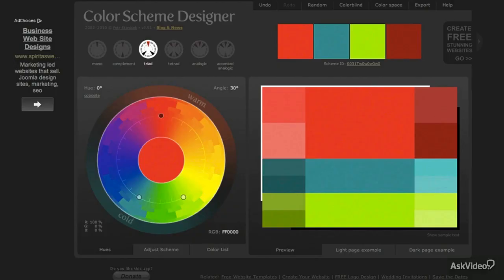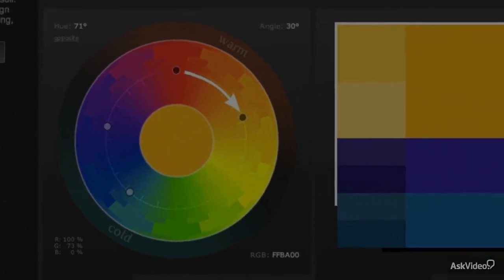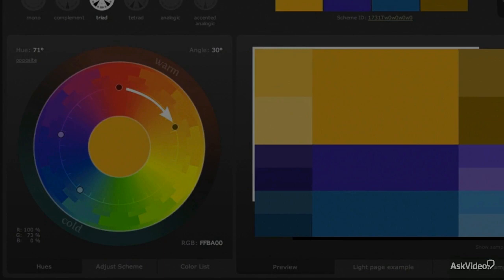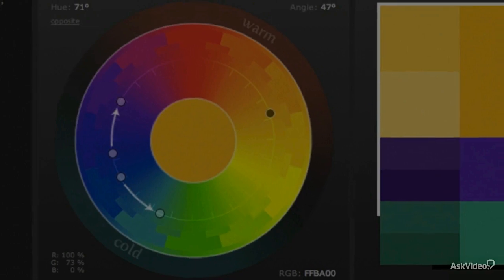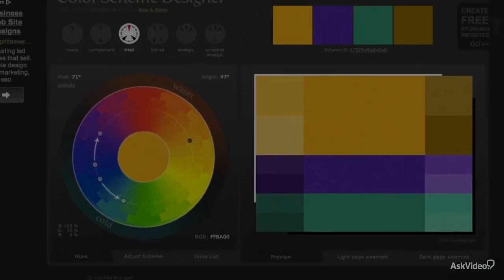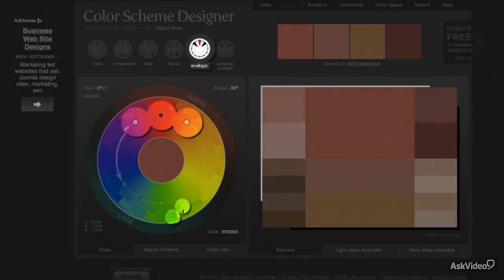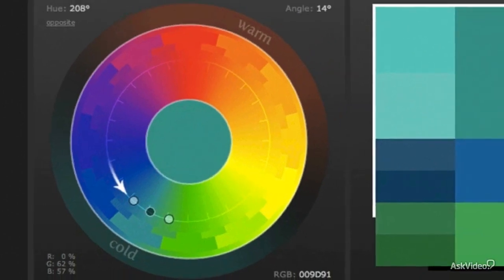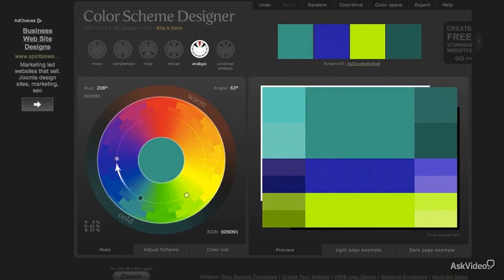Graphic Design 102: The Art and Science of Color - 14. More on Triadic and Analogic Schemes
Graphic Design 102: The Art and Science of Color by Mark Gatter
Video 14 of 20 for Graphic Design 102: The Art and Science of Color

Mark Gatter is back with a detailed and wide-ranging look at the art and science of color. In this 20-tutorial course, Mark takes you on a graphic design journey where you learn everything you need to know to harness the power of color and apply it to your graphic design projects.

In his relaxed and reassuring way, Mark teaches you about the nature and physics of color and the color spectrum. You learn all about RGB and CMYK, the color wheel and the different processes and choices that affect the printed and screen versions of your color designs.

Next, theres an in-depth look at how different color schemes work (or dont work) together. Mark dives deep into schemes using Adobe Kuler and also shows you how to use the webs best resources like Perbang other powerful online tools to help you design the most inventive and effective color schemes possible. In this section, you also learn all about color variations, contrast, saturation and how these essential properties all work together in the quest for the perfect color scheme!

So, kick back and prepare your eyes as the ever-mindful, graphic design guru, Mark Gatter, welcomes you into the wonderful world of color!